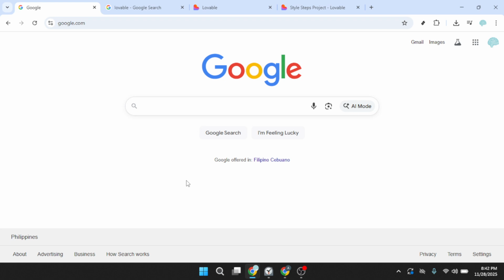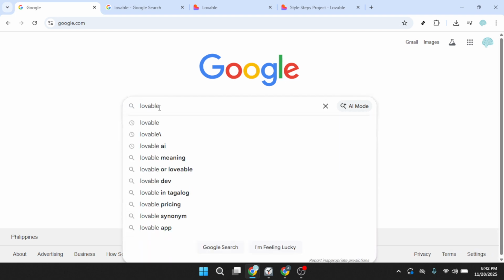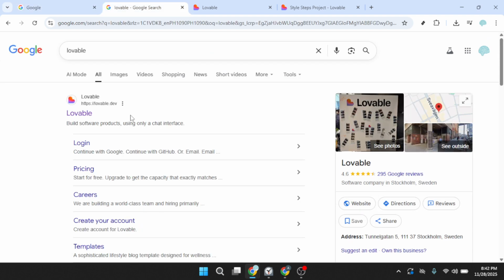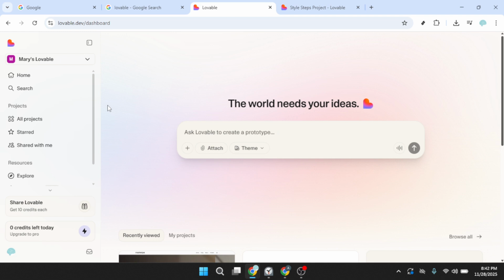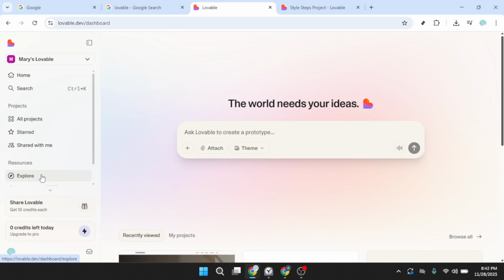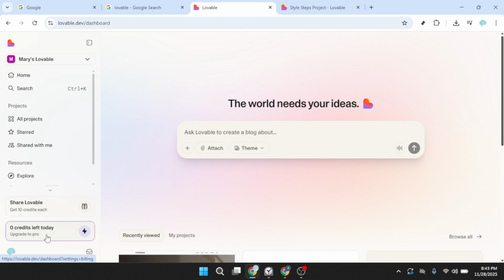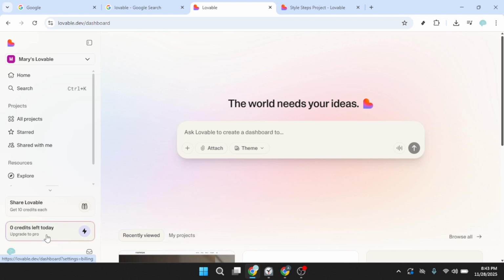How To Check Credits In Lovable AI 2025 | Video Tutorial (Easy Guide)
In this video we discuss Lovable credits, subscription management, AI token usage, Lovable pricing, account settings, check balance, usage limits, Lovable.dev help, cost management, AI tools budget, tech dashboard, user guide